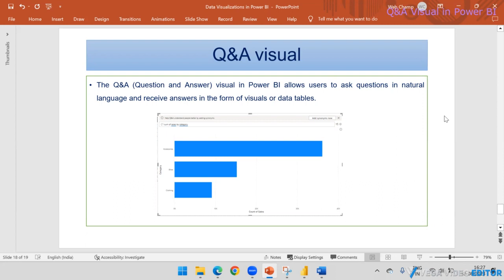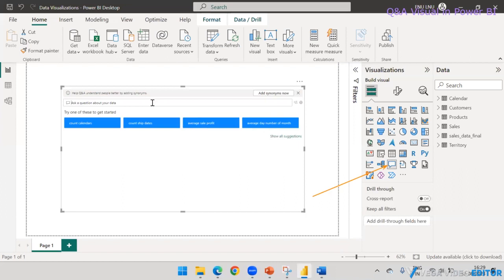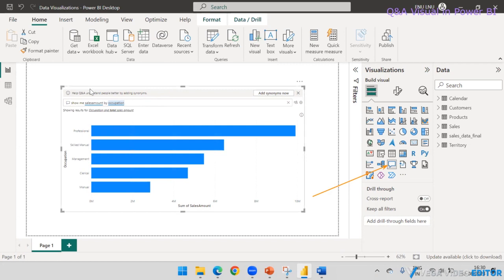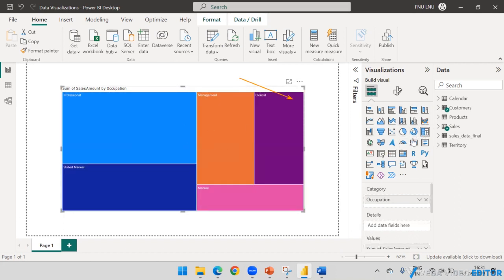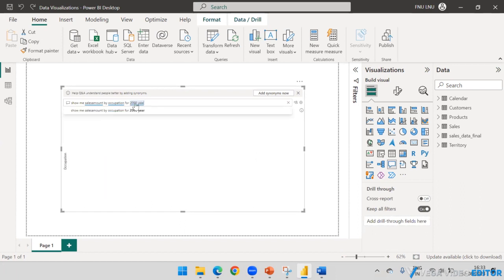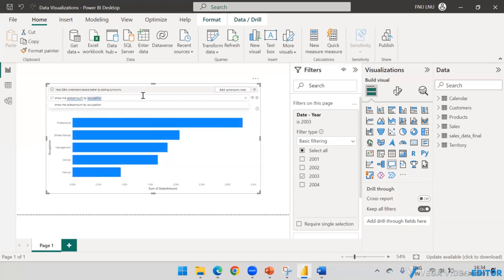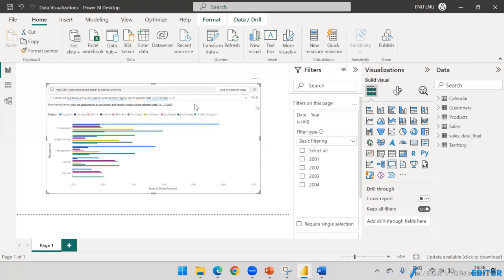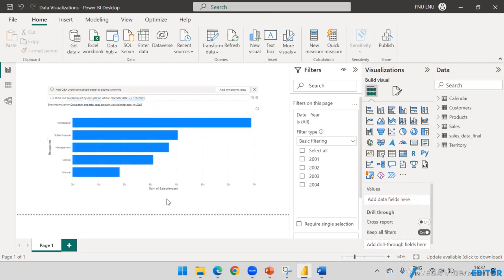PBI_34: Q&A Visual: Interactive Data Exploration with Natural Language Queries in Power BI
Q&A Visual: Interactive Data Exploration with Natural Language Queries in Power BI

"Unlock the power of natural language queries in Power BI with the Q&A visual! In this video, we walk you through step-by-step how to add and use the Q&A visual to explore your data and get instant insights without needing to write complex formulas or scripts. Learn how to customize questions, improve your Q&A results, and make your Power BI reports more interactive and accessible. Perfect for beginners and seasoned users alike, this guide will help you make the most of Power BI's AI capabilities."

In this video, you'll learn:

How to add the Q&A visual to your Power BI report.
How to ask questions using natural language.
Tips for refining and customizing Q&A results.
How to improve Q&A understanding with synonyms and phrasing adjustments.